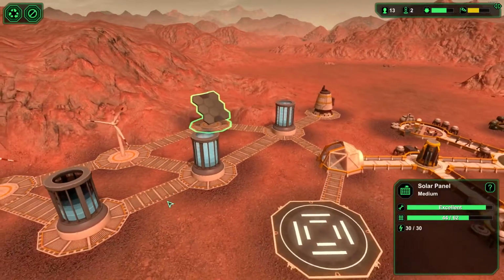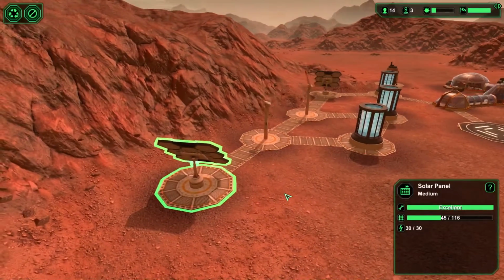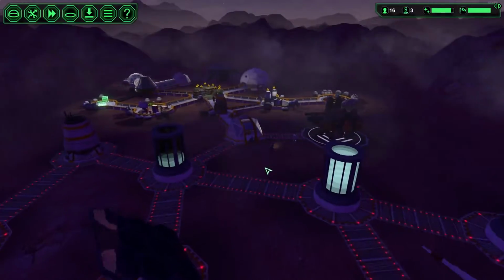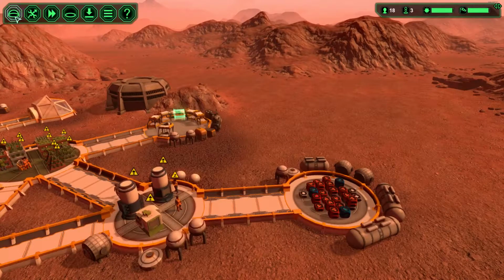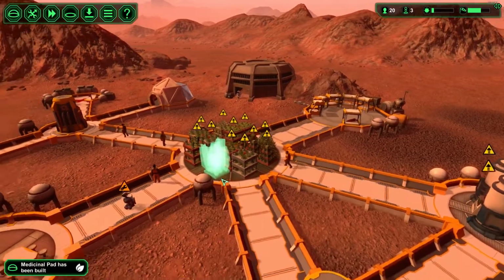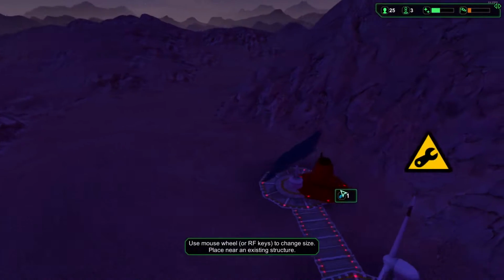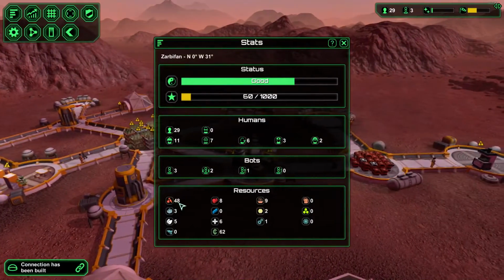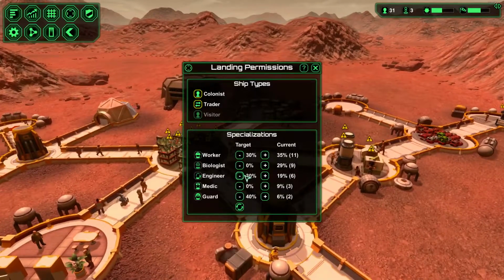PlanetBase : We're Growing Fast! Let's Play - Part 7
Now that we know what we're doing, our colony is growing faster while staying stable! Can we survive longer than before?